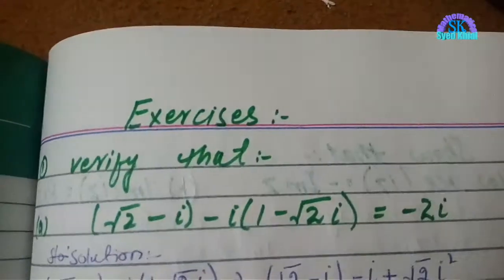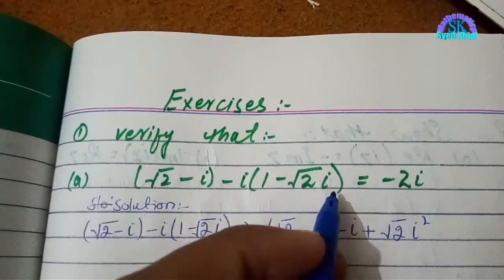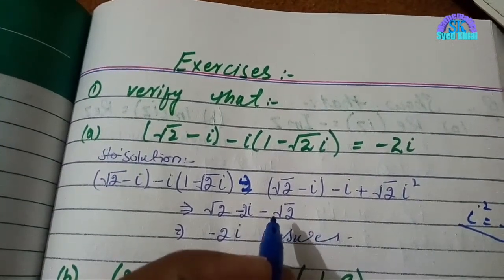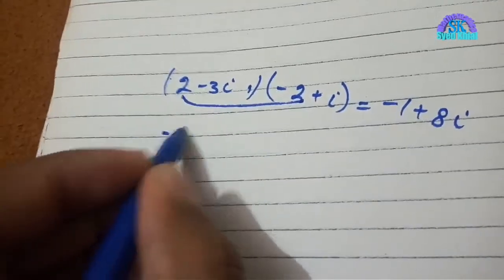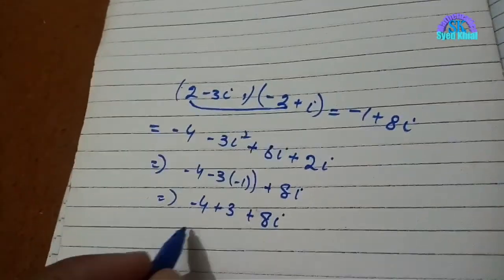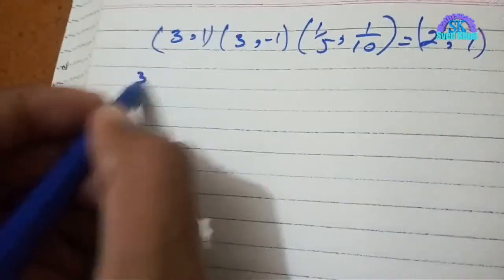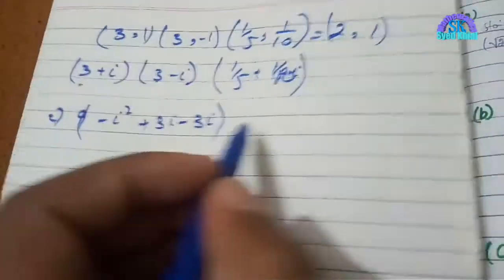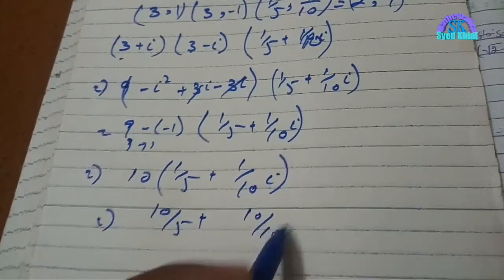complex variable Ex1 Q1||james ward 8th edition||SK Mathematics